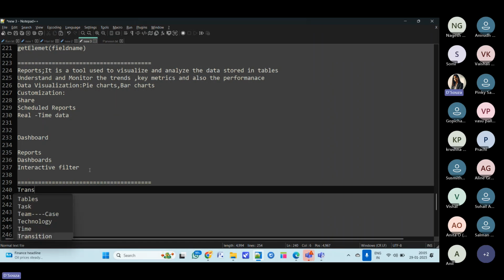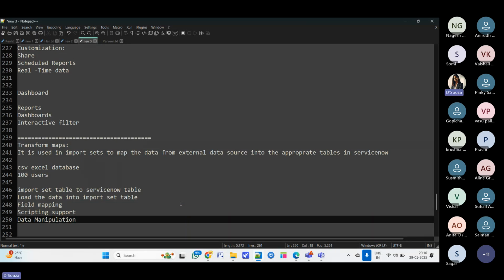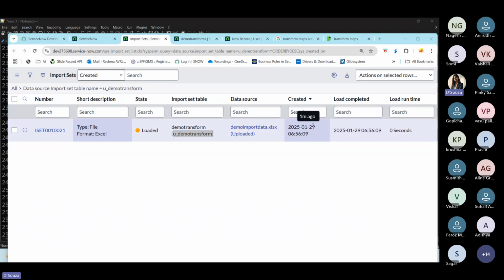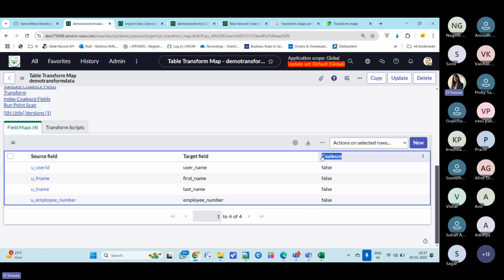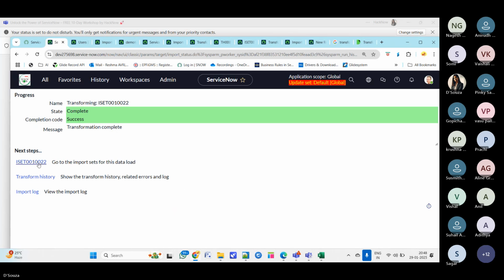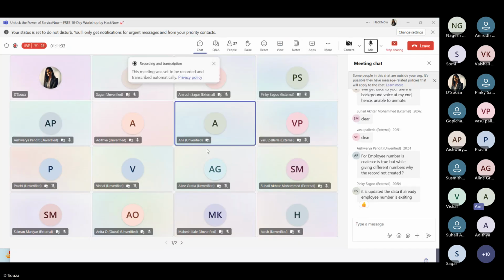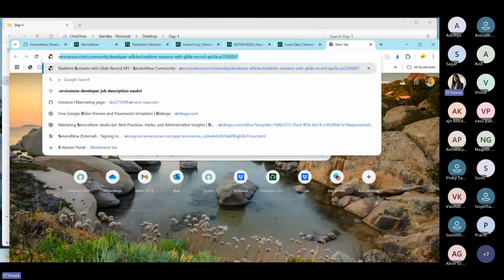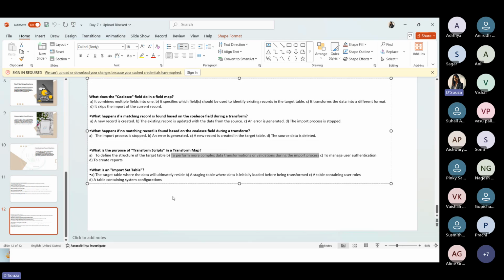ServiceNow Admin & Dev Training | Day 7 | Free Workshop 🚀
🔥 Master ServiceNow Admin & Development – Day 7 of 10! 🔥

Welcome to Day 7 of our FREE 10-Day ServiceNow Workshop by HackNow! This session is designed for both beginners and professionals looking to build expertise in ServiceNow Administration & Development. Gain hands-on experience and real-world insights from industry experts.

💡 What You’ll Learn Today:
✅ ServiceNow Admin & Developer Essentials
✅ Hands-on Demo & Real-World Use Cases
✅ Best Practices for Implementing Workflows
✅ Career & Freelancing Opportunities in ServiceNow

📢 Join Our Growing Community & Stay Updated!

🙌 𝗪𝗶𝘁𝗵 𝘁𝗵𝗲 𝗣𝗲𝗼𝗽𝗹𝗲, 𝗙𝗼𝗿 𝘁𝗵𝗲 𝗣𝗲𝗼𝗽𝗹𝗲; 𝗨𝗻𝗶𝘁𝗲𝗱 𝗶𝗻 𝗣𝘂𝗿𝗽𝗼𝘀𝗲! 🙌